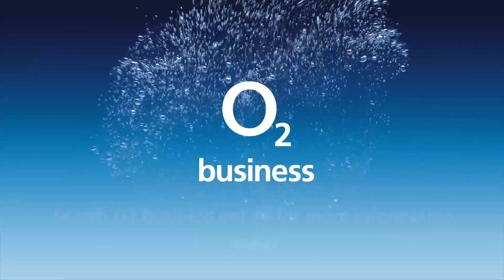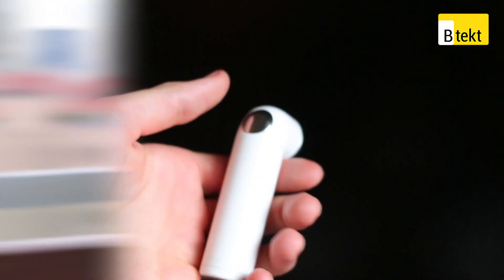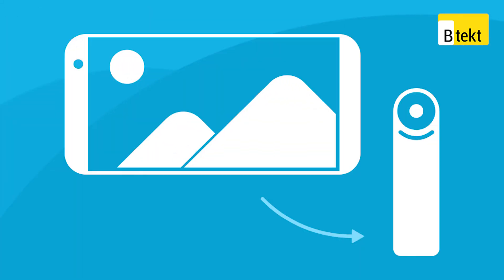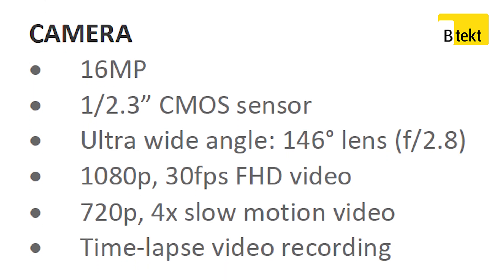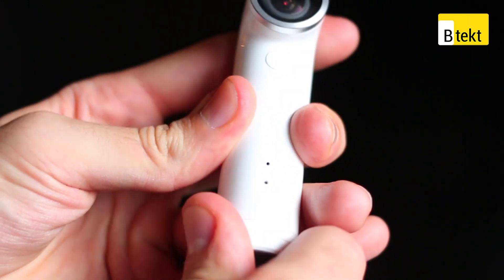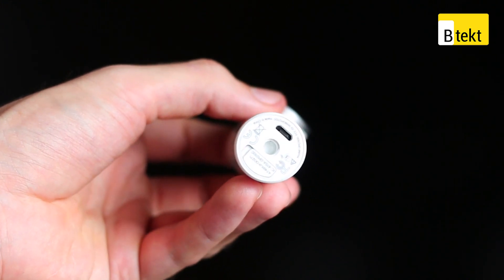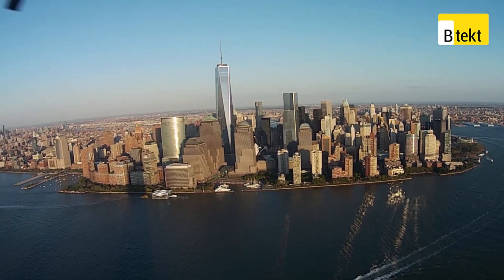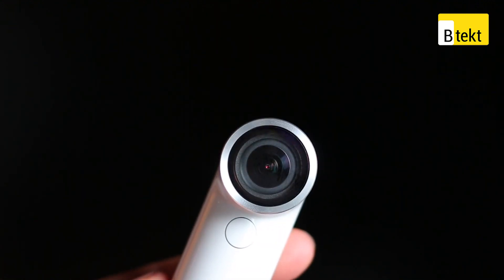HTC RE hands-on - Android and iOS camera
The HTC RE camera isn't an action cam according to HTC - instead, it's a super simple 16-megapixel periscope look-a-like that should make shooting photos and videos a piece of cake with its one button simplicity. Capable of recording Full HD video, up to 16-megapixel photos and 4x slow motion footage as well as time-lapse, content created on it can be shared with the RE app, available for iOS and Android. The app can also turn your phone into a live viewfinder and control the settings on the RE.